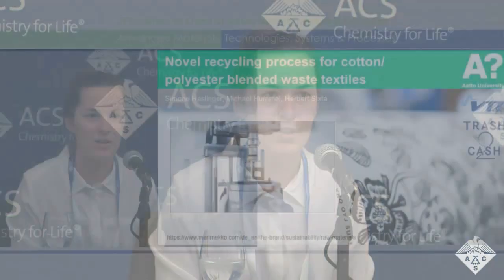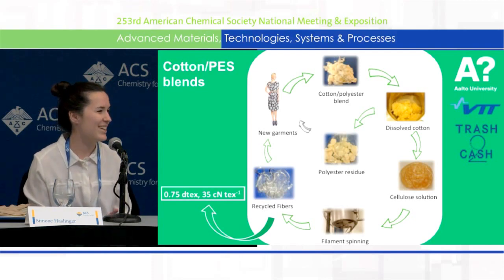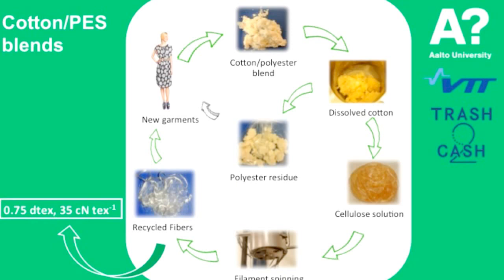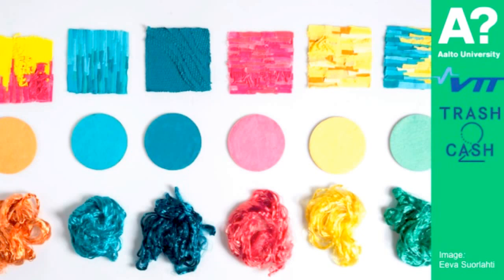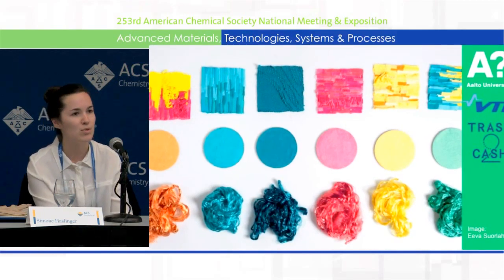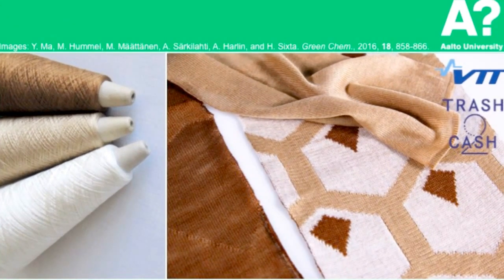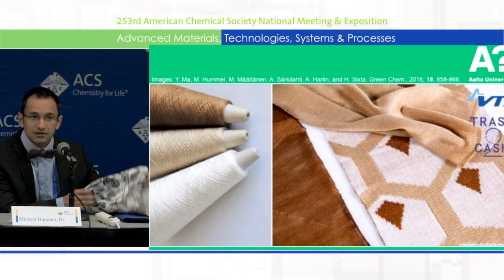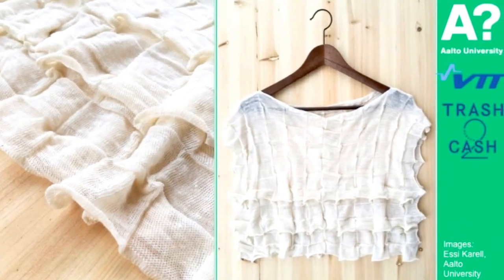Upcycling ‘fast fashion’ to reduce waste and pollution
Pollution created by making and dyeing clothes has pitted the fashion industry and environmentalists against each other. Now, the advent of “fast fashion” — trendy clothing affordable enough to be disposable — has strained that relationship even more. But what if we could recycle clothes like we recycle paper, or even upcycle them? Scientists today report new progress toward that goal.

Simone Haslinger
Aalto University (Finland)

Michael Hummel, Dr.
Aalto University (Finland)